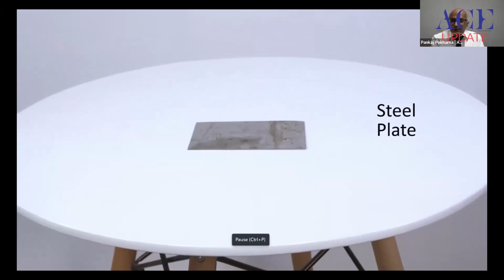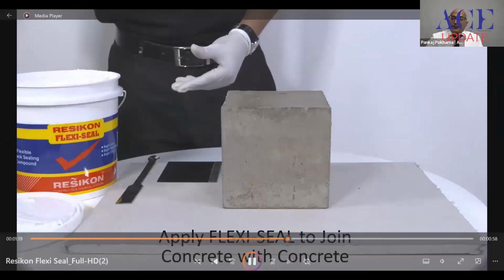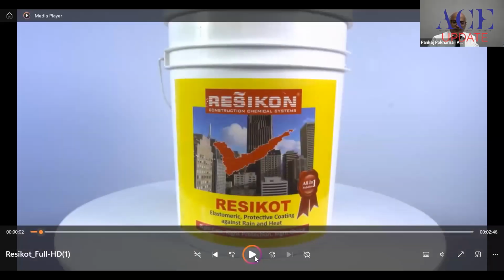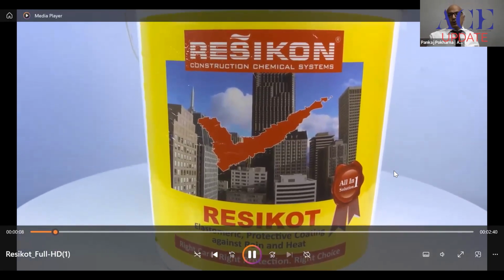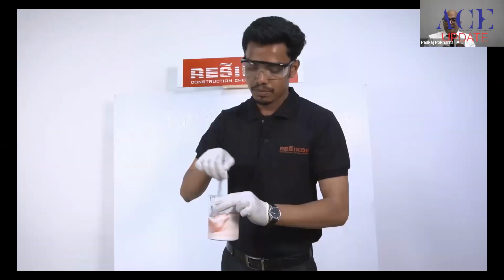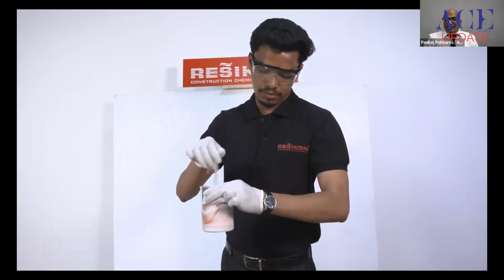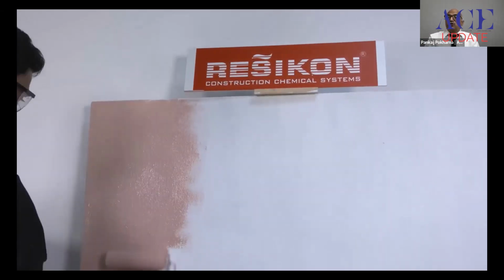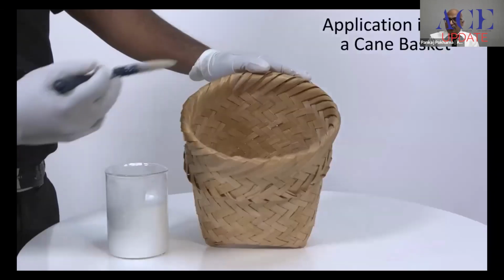Designs and Construction Maintenance for Monsoon | ACE Update | Architecture & Design Series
As monsoon season approaches, architects and builders face unique challenges in designing and maintaining buildings that can withstand heavy rains and strong winds.

To help architects and builders prepare for the monsoon season, we are excited to announce a webinar on "Designs and Construction Maintenance for Monsoon" on April 17, 2023. This webinar will feature industry experts who will discuss the best practices for designing and building structures that can withstand the harsh weather conditions of the monsoon season.

They will also provide insights on maintaining buildings during the monsoon season to ensure their longevity and safety. Whether you're an architect, builder, or construction professional, this webinar will provide valuable insights and knowledge to help you build safer and more sustainable structures during the monsoon season.

PANELISTS:

Designs and Construction Maintenance for Monsoon

Mr. Shomendra Mann, Director at Amchem Products Pvt Ltd: "Cutting-Edge Waterproofing Solutions for Monsoon"
Mr. Nitin Mehta, Co-Founder & Executive Director at ALCOI: "The Role of Fenestrations and Waterproofing for Monsoons"
Mr. Pranav Sanghvi, MD & Founder at Greenapple Pvt. Ltd.: "Low maintenance facade for monsoon"
Mr. Pankaj Pokharna, Business head at Resikon Construction Chemicals:"Essential precautions and tips to prevent monsoon leakages"